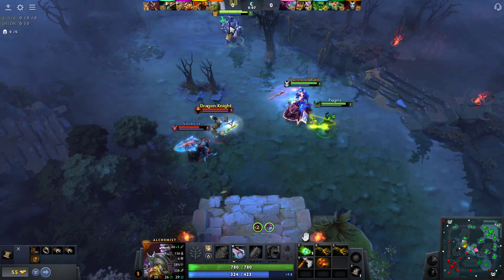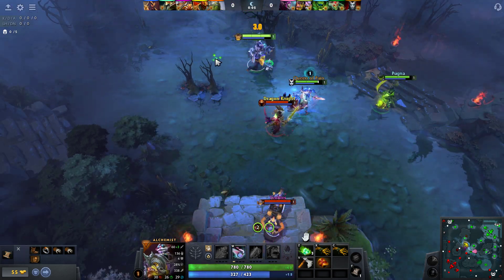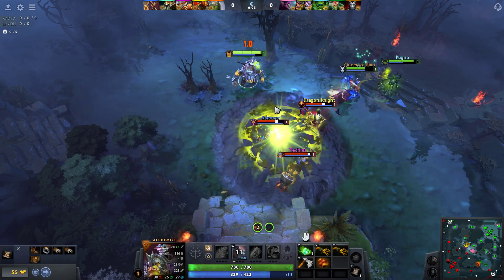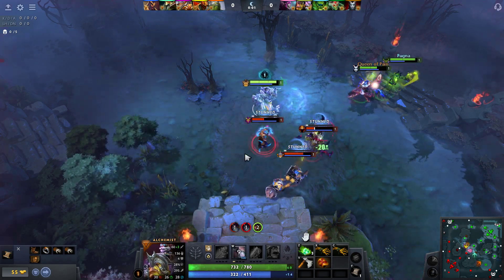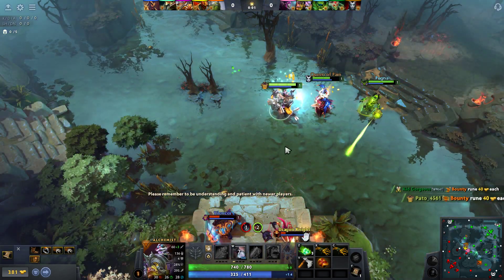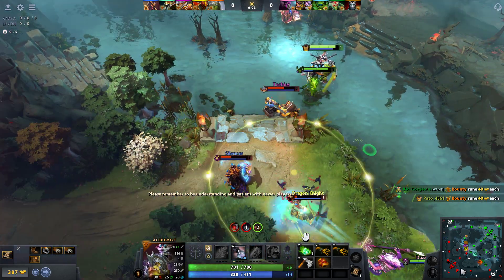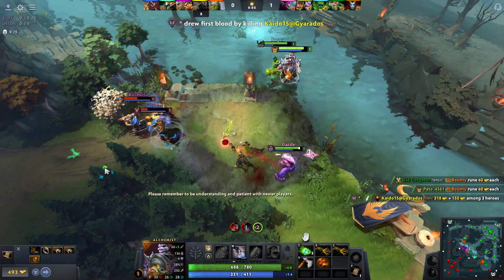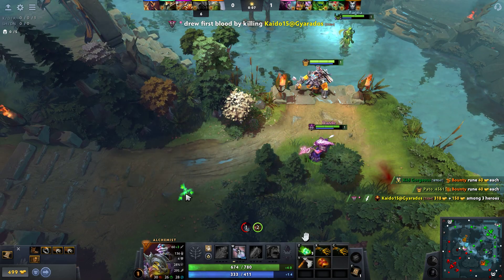green fn (rip kobe)